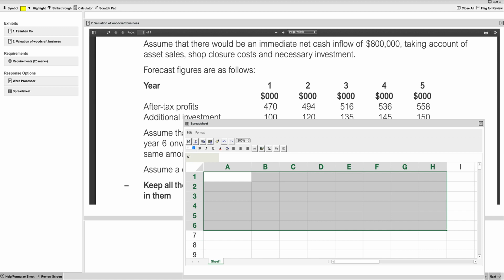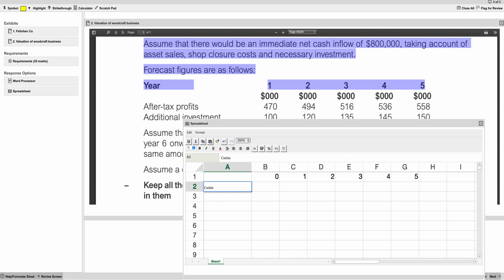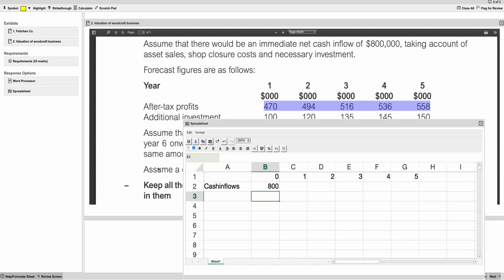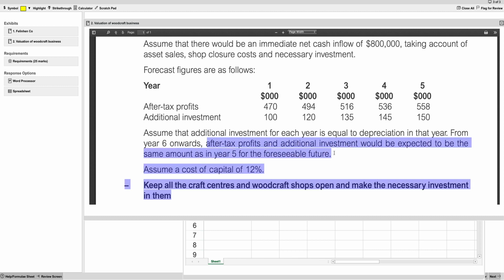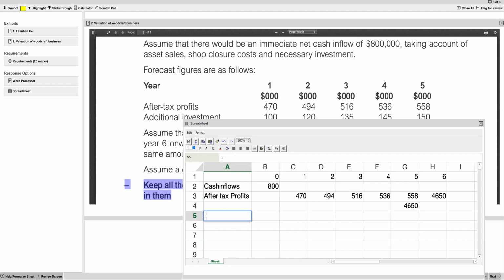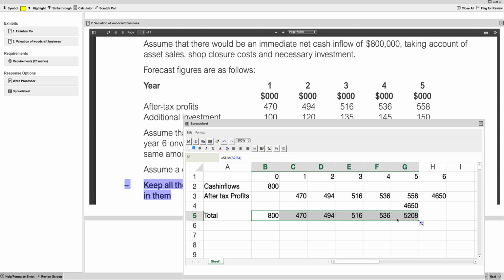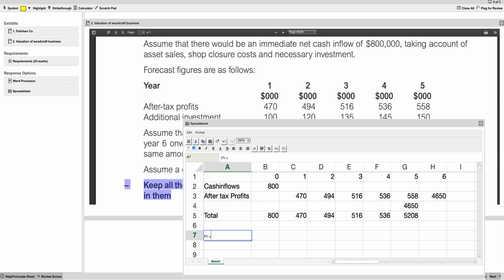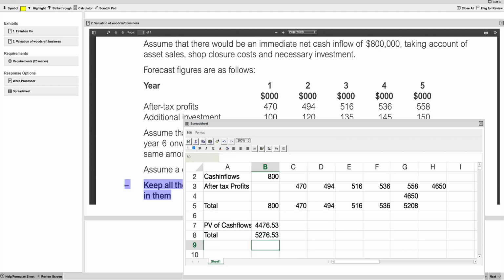ACCA AFM Freecashflows from September 22 exam